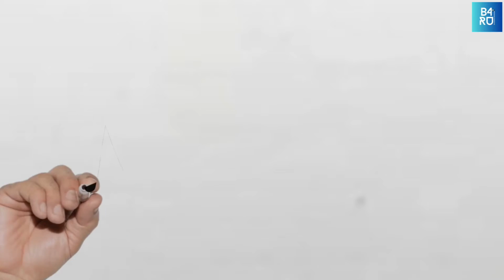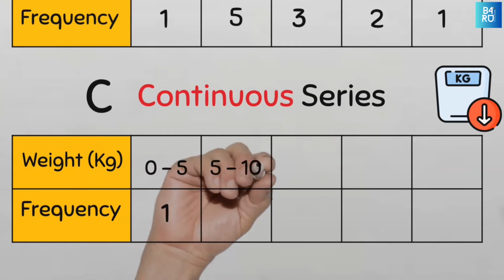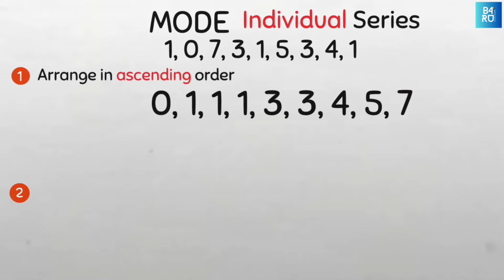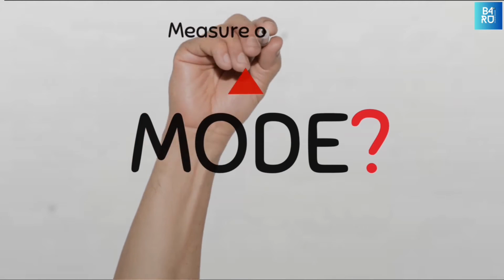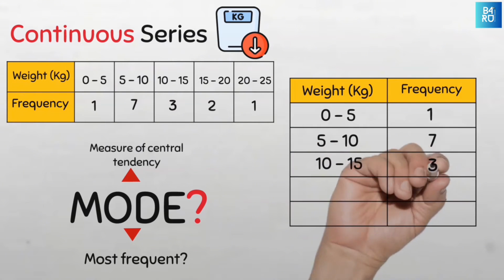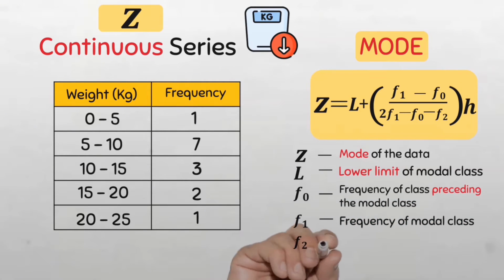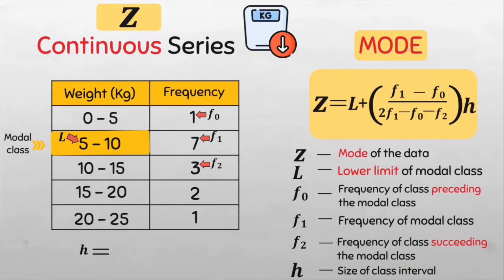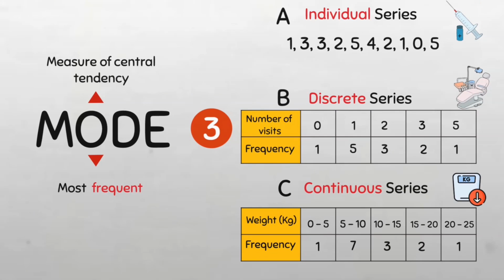How to find the MODE for Individual, Discrete and Continuous series data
The mode is a measure of central tendency that indicates the most frequent value of the dataset. In this video, I explain how to quickly compute the mode for Individual, Discrete and Continuous series data using a real-life scenario.